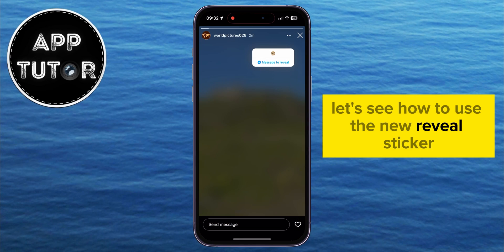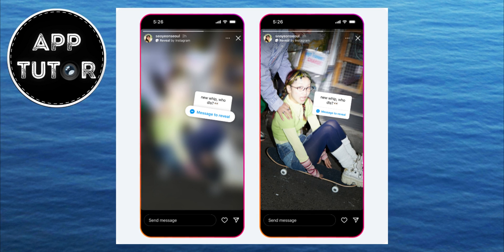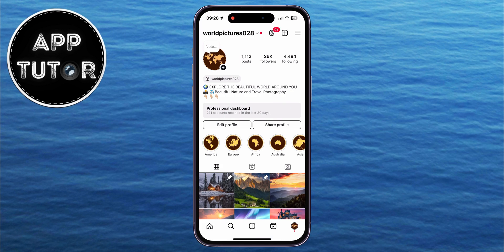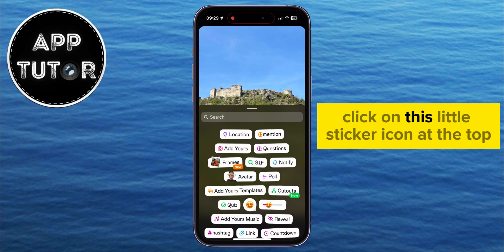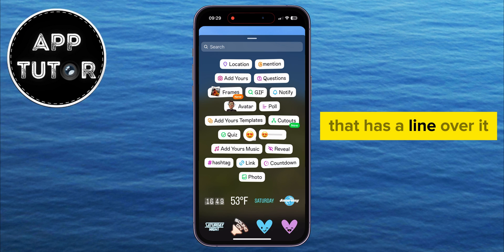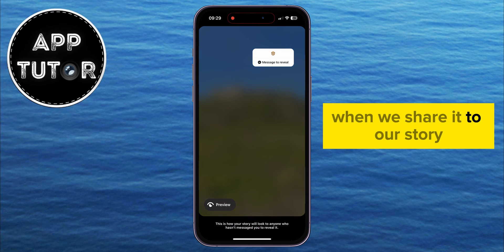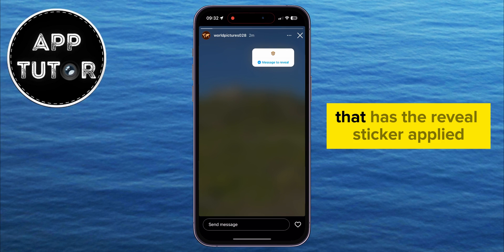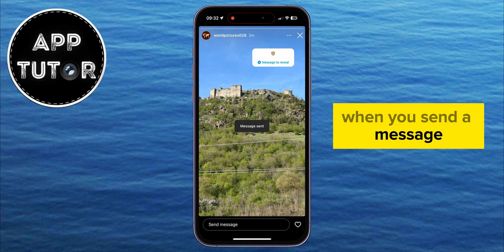Message to Reveal Sticker on Instagram Story Tutorial I NEW UPDATE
Let's see how to use the new reveal sticker on Instagram Stories. When this is applied, it blurs the contents of a story post. The only way viewers can see the post is by DMing the person who shared it.